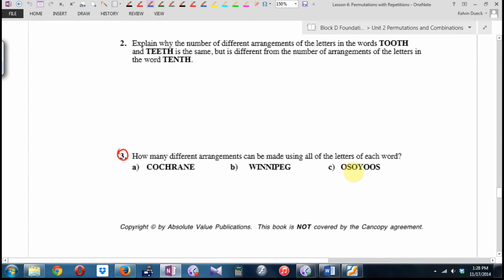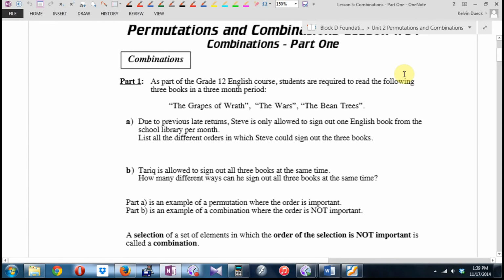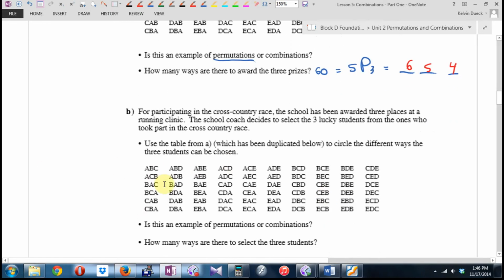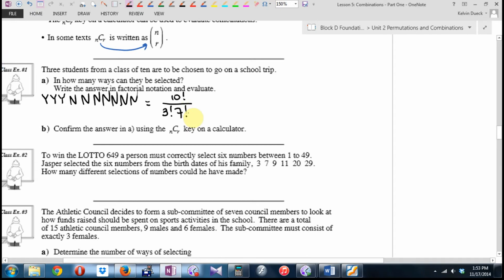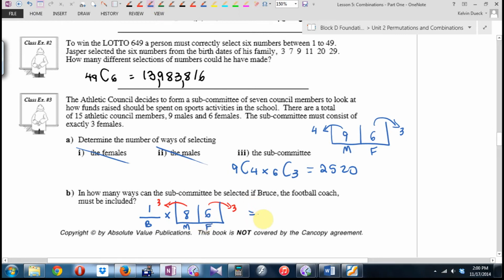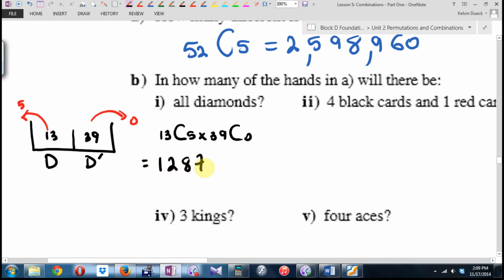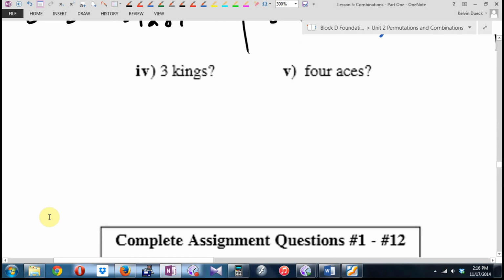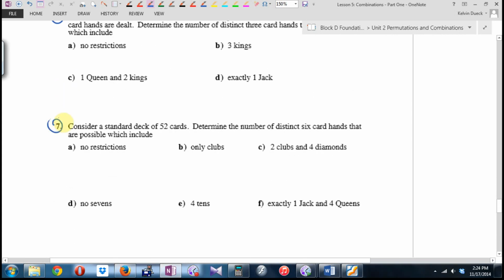FOM 12 U2L5 Combinations